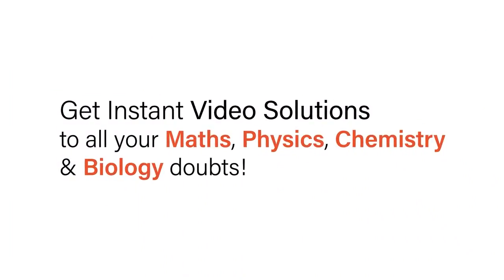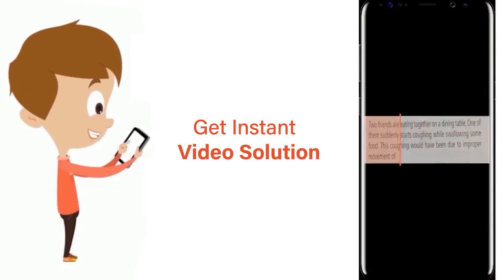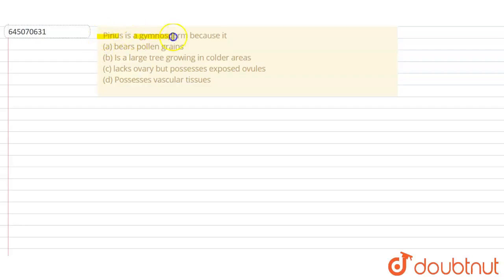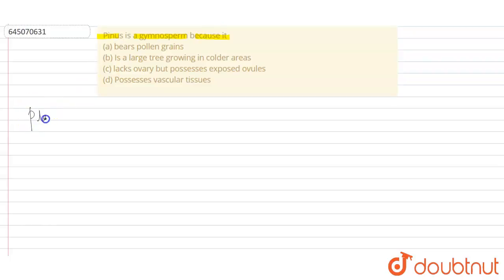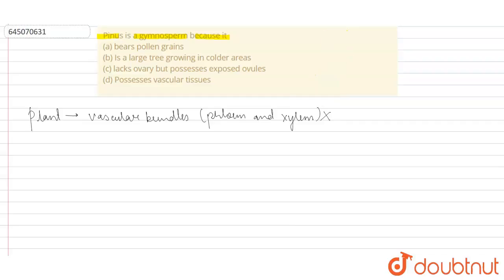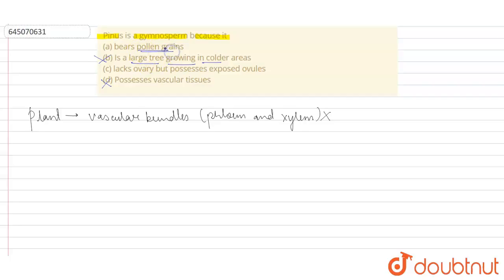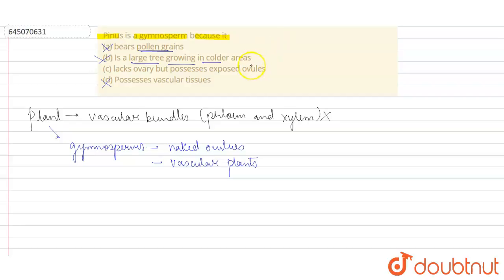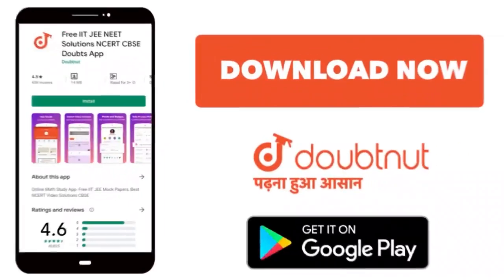Pinus is a gymnosperm because it(a) bears pollen grains \n\n(b) Is a large tree growing in colde...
Pinus is a gymnosperm because it(a) bears pollen grains \n\n(b) Is a large tree growing in colder areas \n\n(c) lacks ovary but possesses exposed ovules \n\n(d) Possesses vascular tissues
Class: 12
Subject: BIOLOGY
Chapter: NTA NEET SET 40
Board:NEET

👉 Have Any Query? Ask Us.